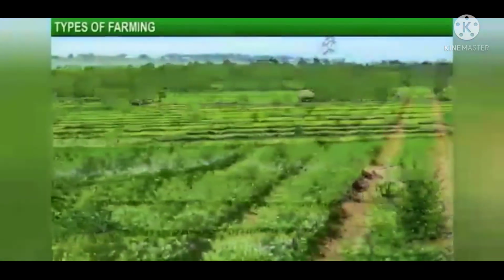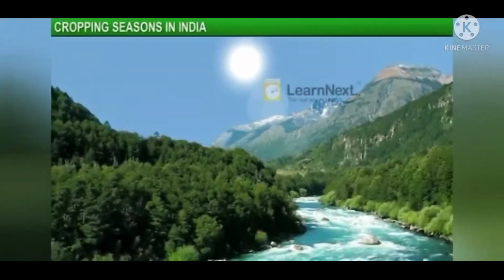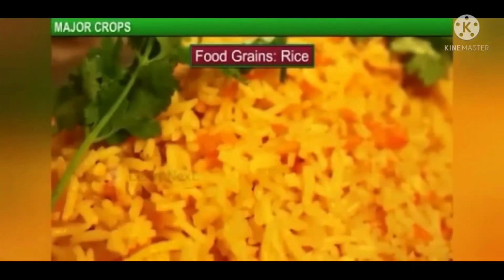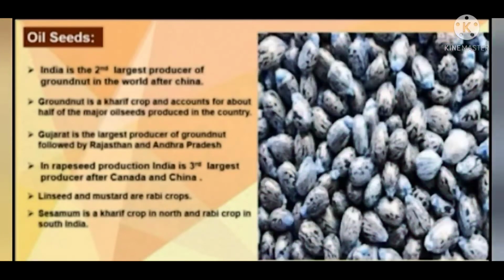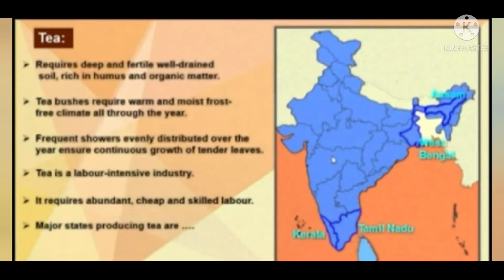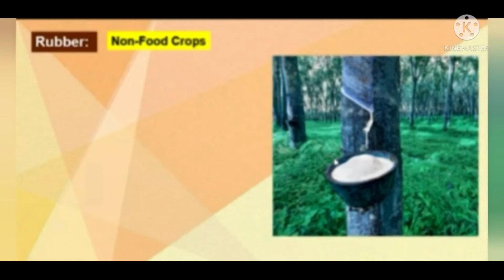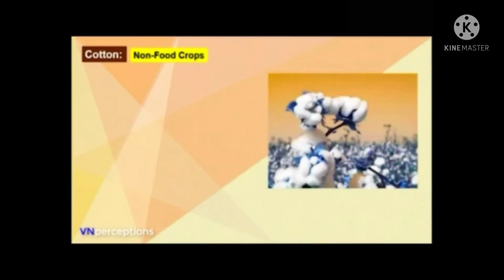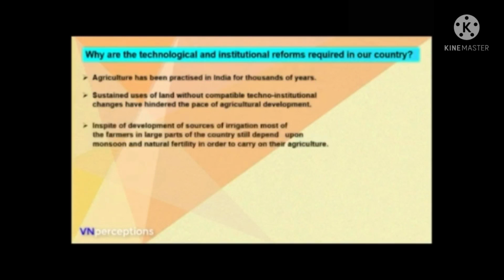Class X CBSE (Geography) Ch 4: Agriculture